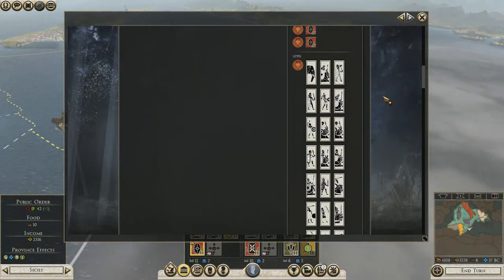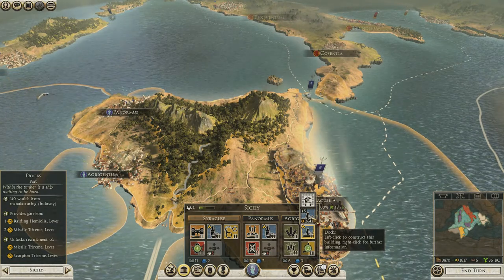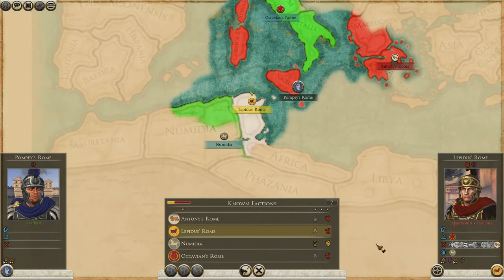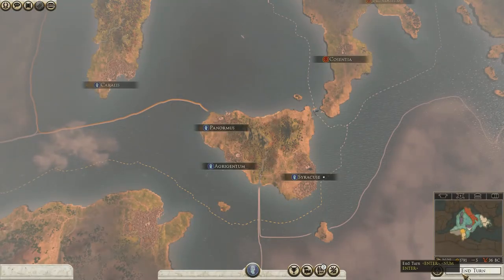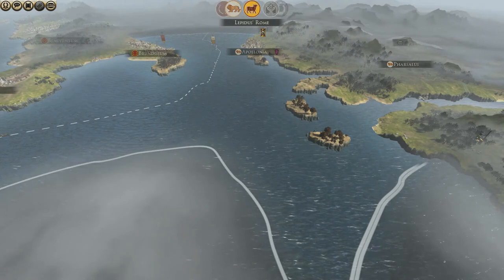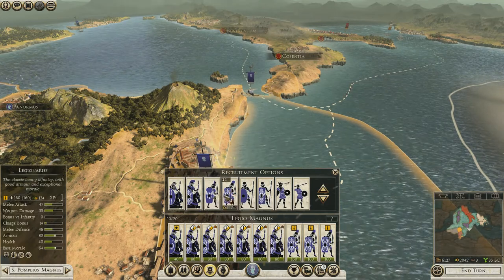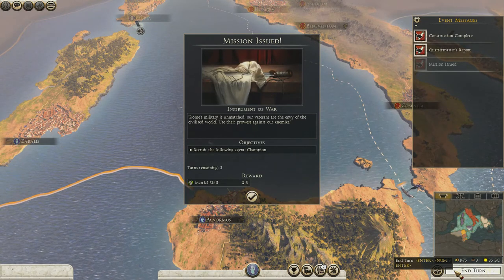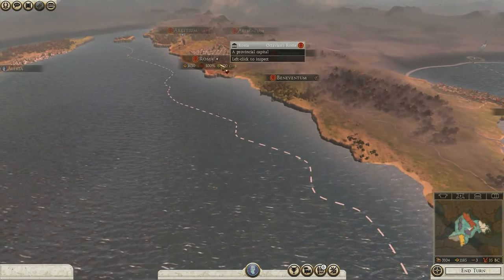Total War: Rome 2 - 05 - Pompey's Rome ( Imperator Augustus Campaign Pack )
Welcome back to Part 5 of this Let's Play for Total War Rome 2, continuing the Emperor Edition Campaign Pack, this series of gameplay videos will be focusing on the faction of Sextus Pompey and the "Pompey's Rome" faction. There are several massive overhauls in this updated version of the game, from the political system to building chains. I will take you through the campaign and attempt to undermine Octavian's authority and take back the city of Rome.

Likes and Favourites help out a ton, If you feel like leaving either, it's appreciated.

ABOUT MY CHANNEL: My Channel is focused around PC gaming and PC strategy gaming, but occasionally I will be venturing into other types of PC games, from shooters to racing games. I'm a British commentator and I come from Wales. My commentary style is a more mature type, with sarcasm and dark deadpan humour. I don't scream at the video games, but I try to entertain and inform people as I go along.